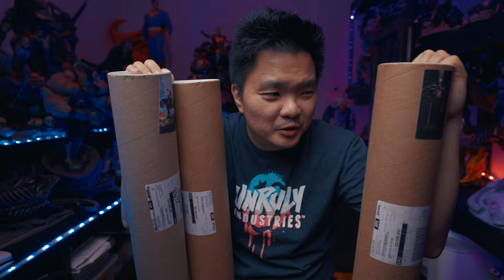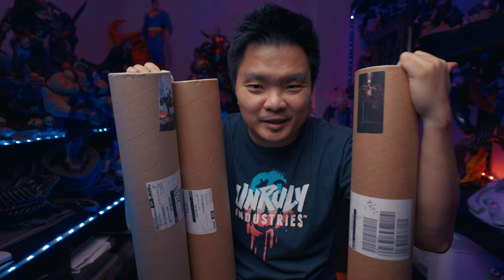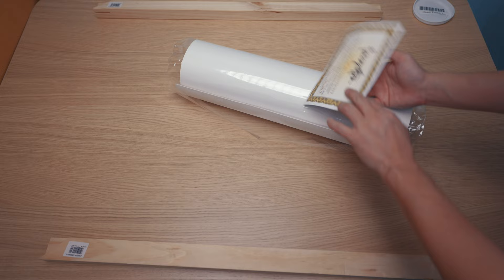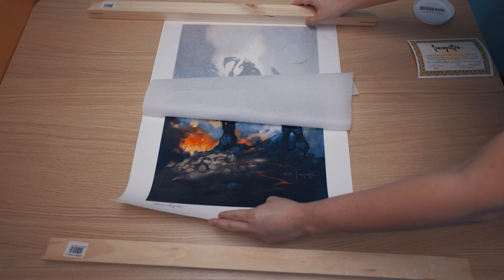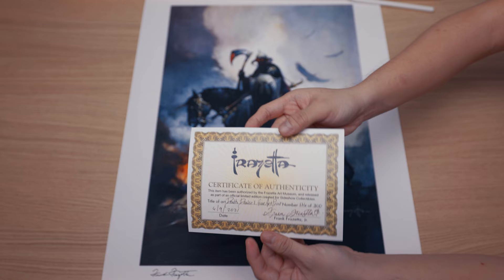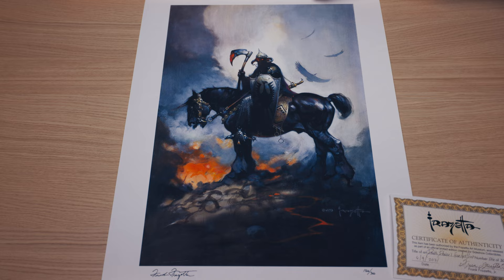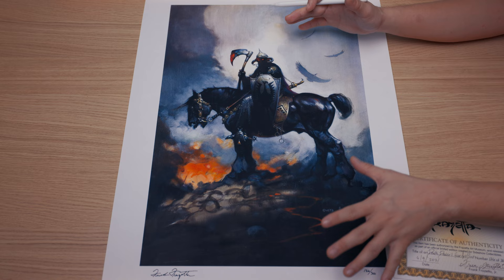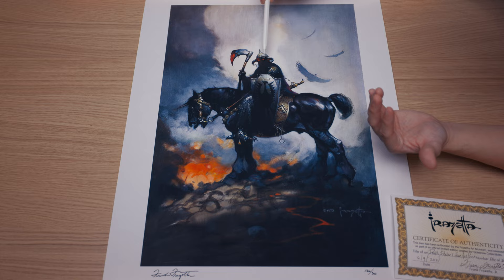DEATH REAPER WOLVERINE | ART PRINT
Let's take some artprints out of the tube with an all time classic masterpiece. Frank Frazetta Death Dealer, Vincent Proce Rise of the Reaper General & Lee Bermejo Wolverine

Gear:
Canon R5
Canon RF 15-35mm f2.8L
Canon RF 85mm f1.2L